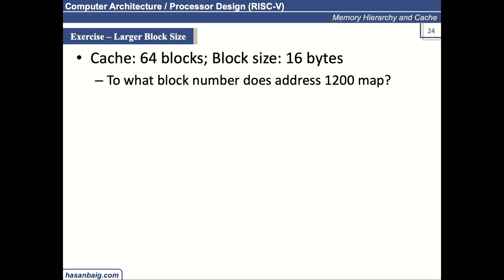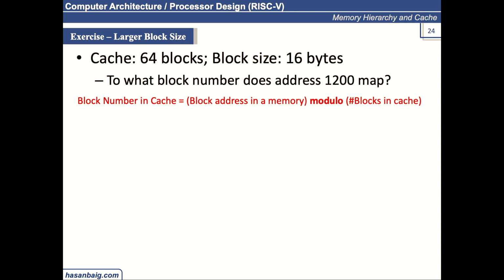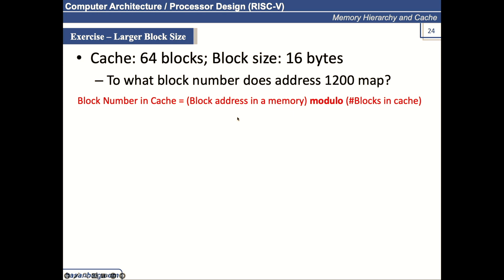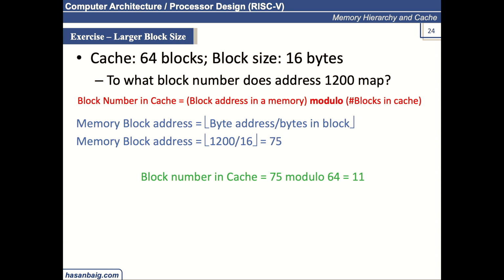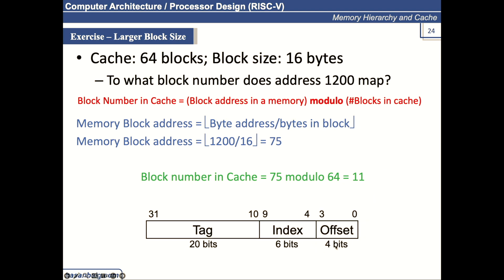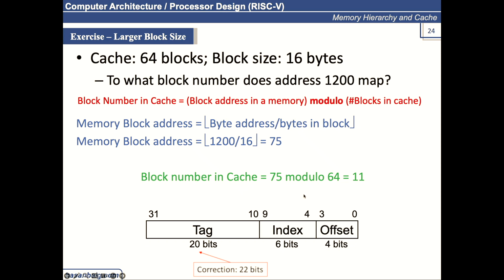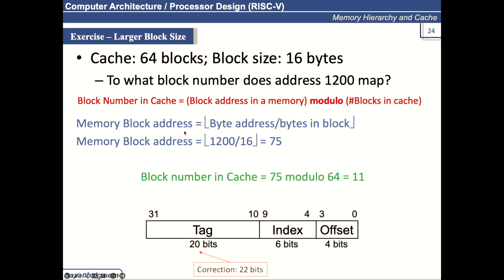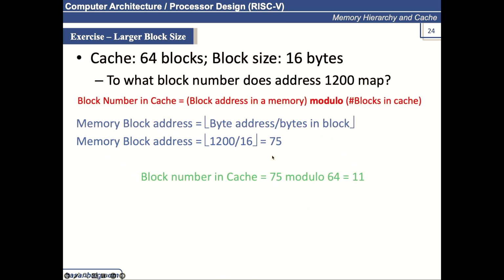125. How to find data block in memory and map it to a block in cache.